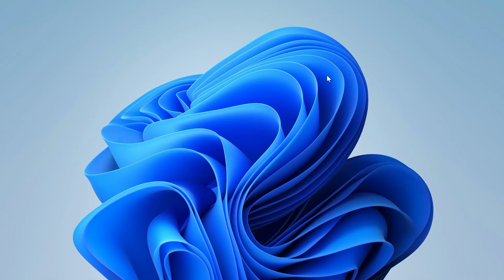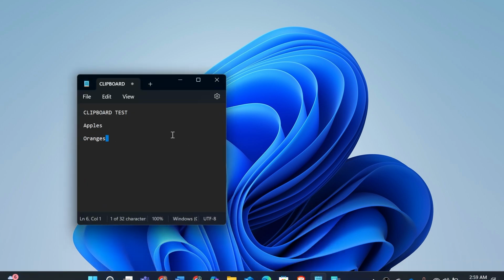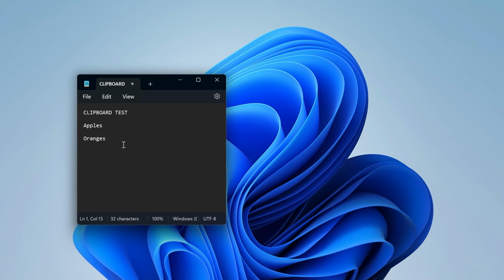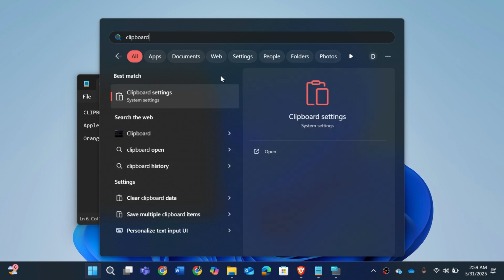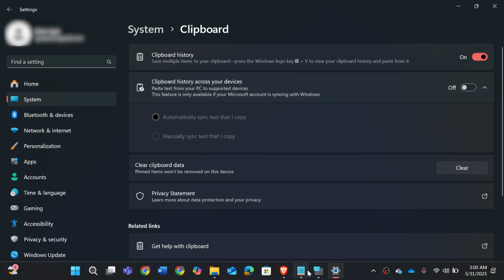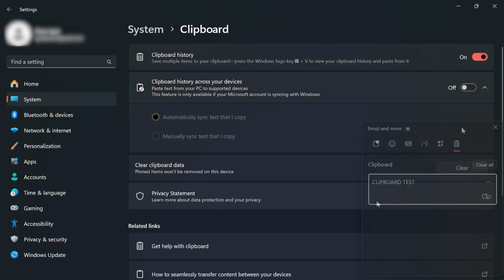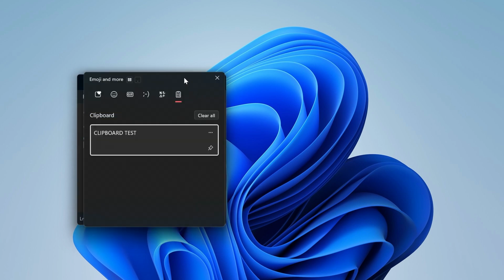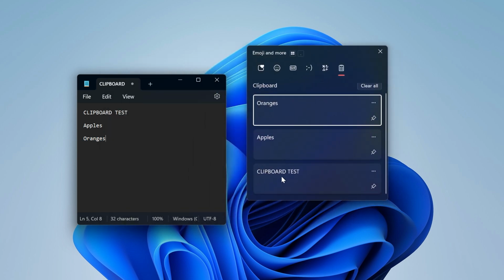How To See Clipboard History In Windows 11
In this video tutorial you will learn how to see clipboard history in Windows 11!